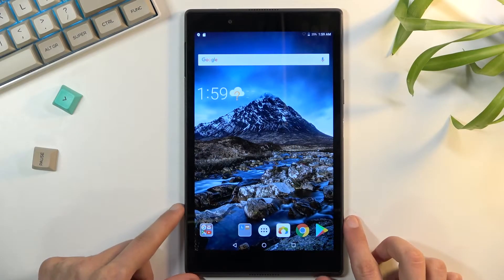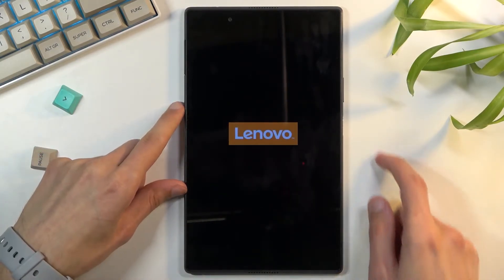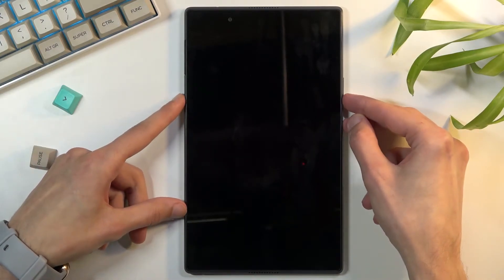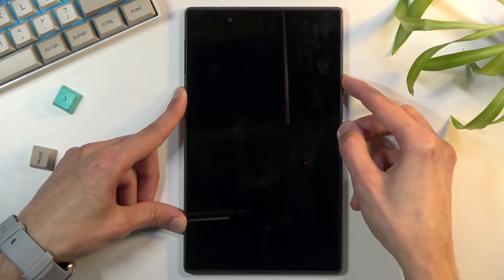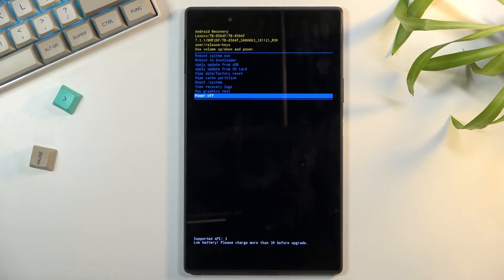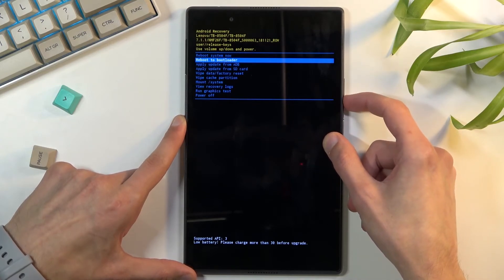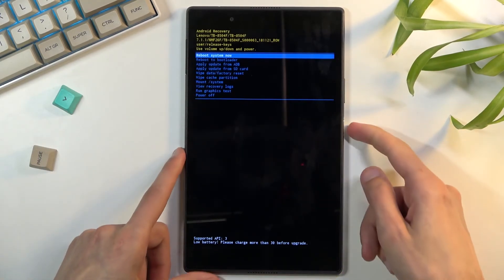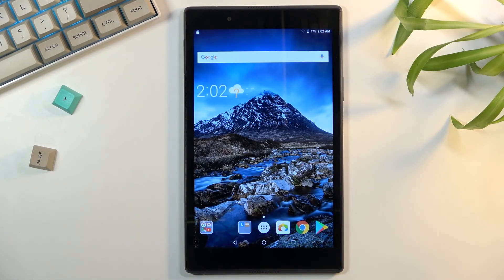How to enable Recovery Mode in LENOVO Tab4 - Enter Recovery Mode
Find out more about entering Recovery Mode on Lenovo TAB 4:
Welcome! Today we are going to show you how to put your Lenovo TAB 4 into recovery Mode. Our expert will explain how to boot this hidden mode by using the secret combination of keys. You will also learn how to navigate the recovery mode menu. If you want to know more about your Lenovo TAB 4, visit our YouTube channel.

How to put Lenovo TAB 4 into Recovery Mode? How to enter Recovery Mode in Lenovo TAB 4?  How to navigate in Recovery Mode on Lenovo TAB 4?